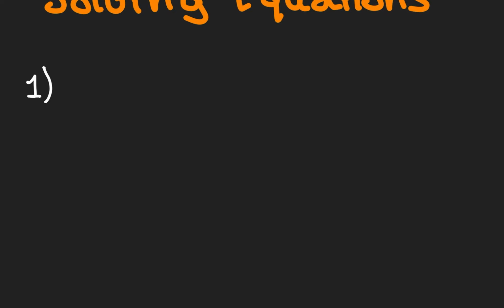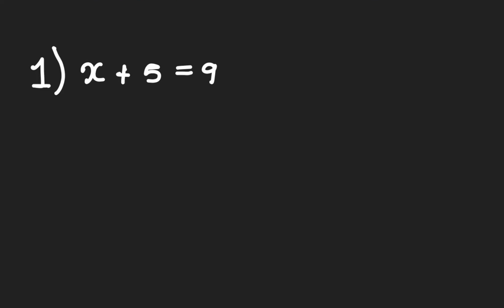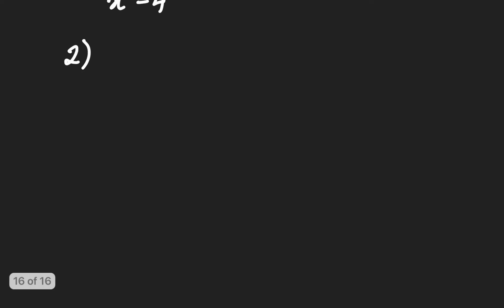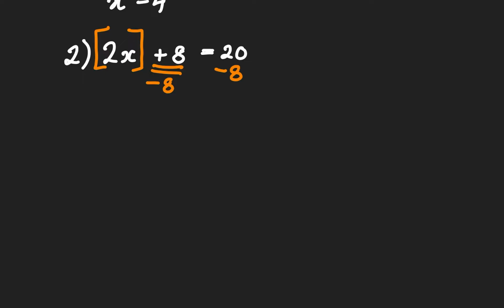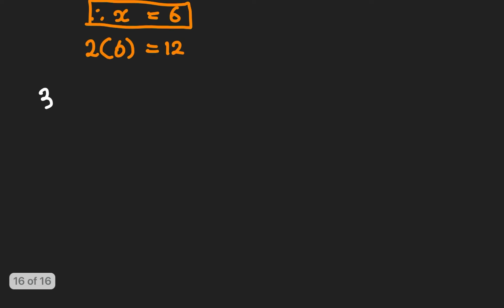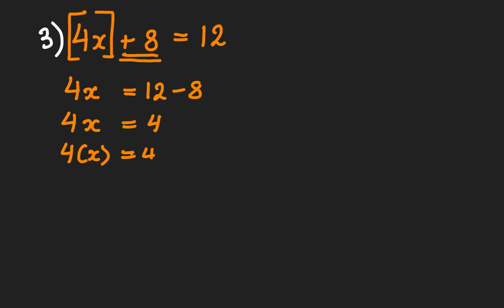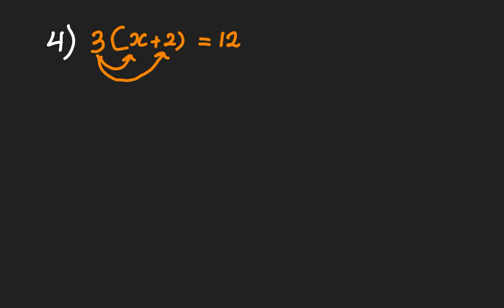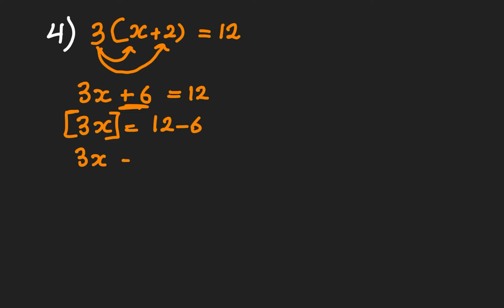IB MYP 3-4: Basic Algebra : Solving Equations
Hey guys let’s learn about solving equations….